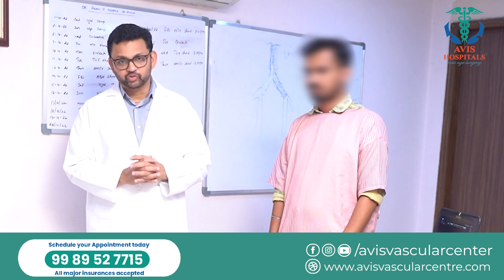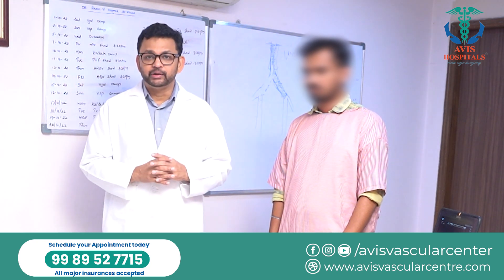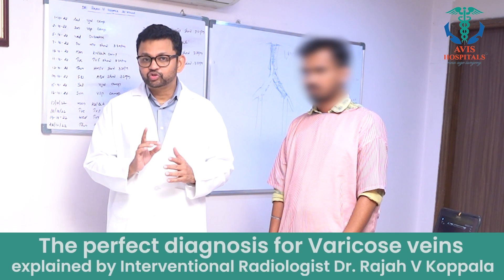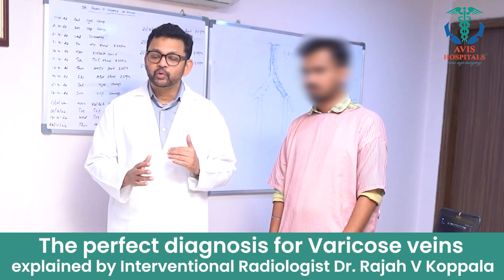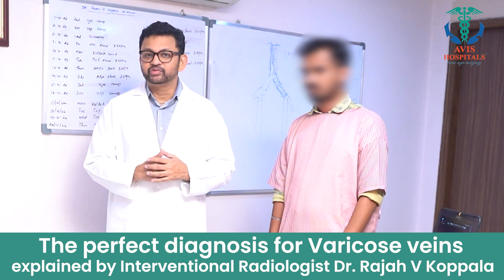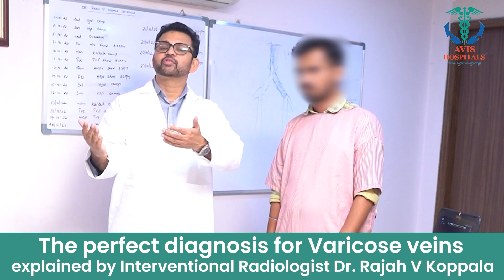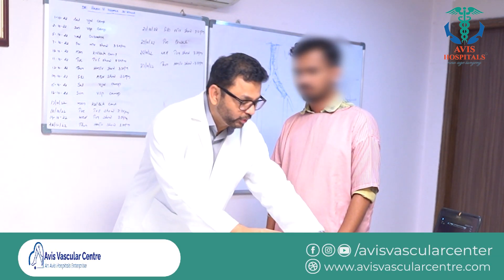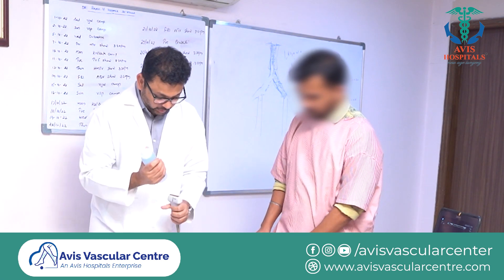How to Perfectly Diagnose Varicose Veins? Explained by Dr. Rajah V Koppala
How to perfectly diagnose varicose veins? Explained by vascular expert Dr. Rajah V Koppala

Interventional radiologist and vascular expert Dr. Rajah V. Koppala provides a clear explanation of how to properly diagnose varicose veins and carry out the process of color Doppler screening correctly.

Avis Hospitals was named India's Best Varicose Veins Hospital by Times Network at the India Health Awards.